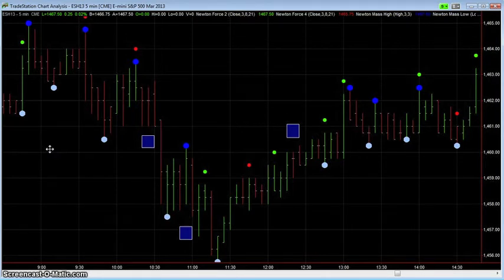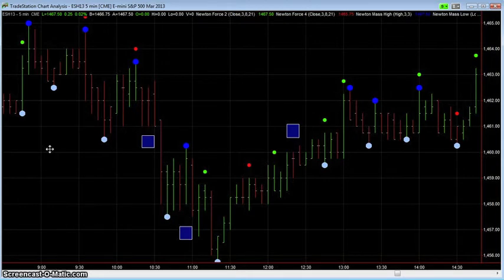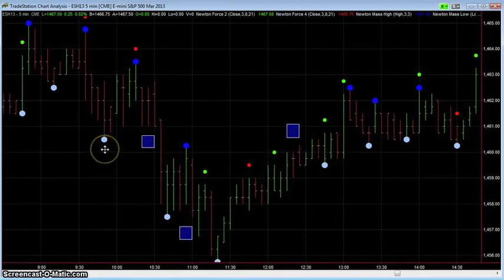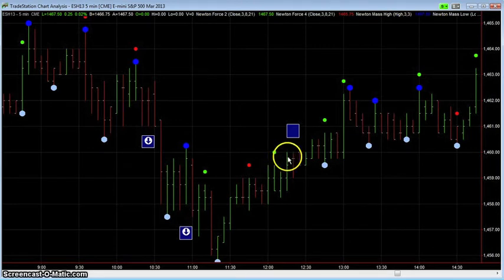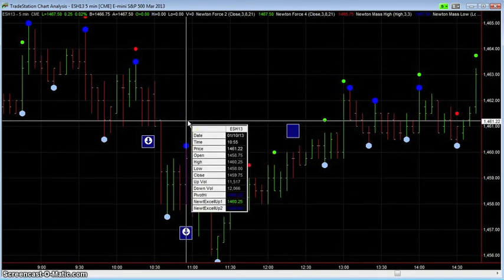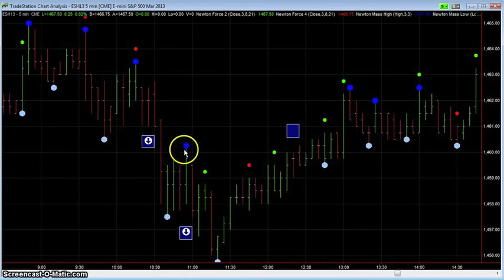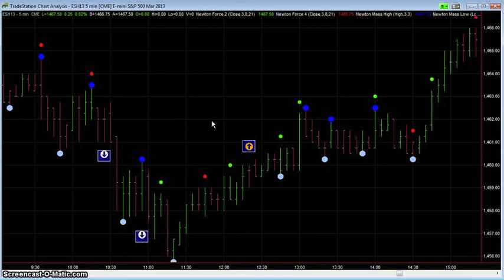Emini day trading system: Introduction to Newton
A short introduction to how we make our entries using the Newton indicators for TradeStation. If you have been watching our daily trading videos and were not sure exactly how we were calling entries, this is a good place to start.

Cheers!